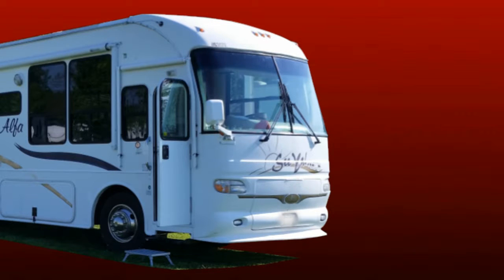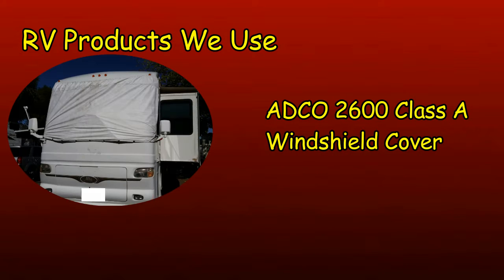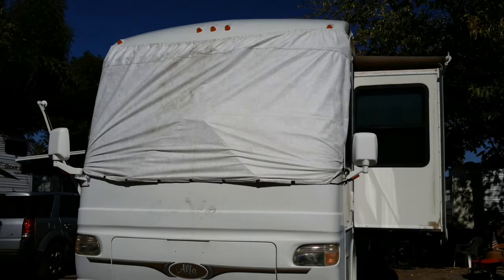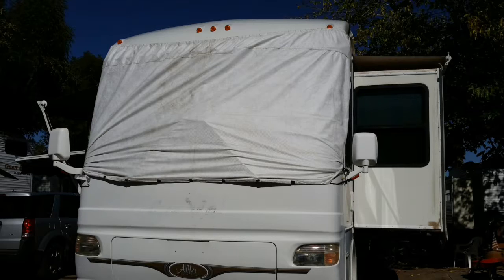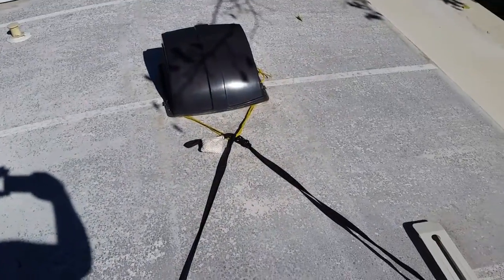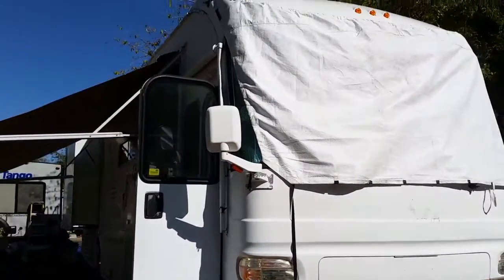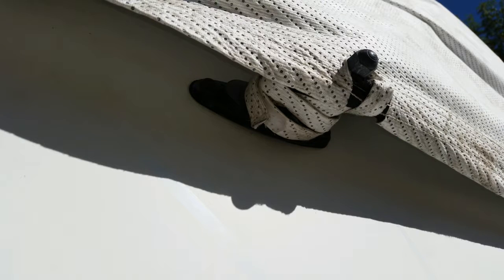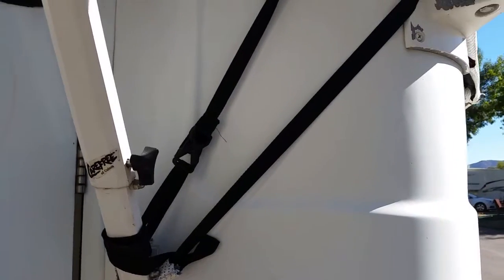RV Products We Use - Windshield Cover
A big windshield in the motorhome gives a great view, but it lets in a lot of heat from the sun, especially when it faces south west. This will make it very hard to keep the inside of the motorhome cool even when it is not hot outside.
Putting a reflective sun screen on the inside of the windshield does a lot to help, but the screen gets hot as well as the window glass and it will continue to heat the inside of the coach.
Using an outside windshield cover keeps the heat from getting to the glass and keeps everything cooler.
Custom windshield covers start at $400 and more so that was not an option for us. Amazon had the Adco 2600 Class A Windshield Cover on a special for less than $70. This is a universal fit cover that can be used on most Class A motorhomes. The multi layer fabric does a good job of blocking the sun from the windshield.
On our 2003 Alfa See Ya, it fits well but is not a custom cover, so there are some things that I do to make it fit better. At the price, you could use this cover to make a custom cover with some simple modifications, like the ones I did.

We purchased this product and received no compensation for this review, the comments are our own and are based on our experience.